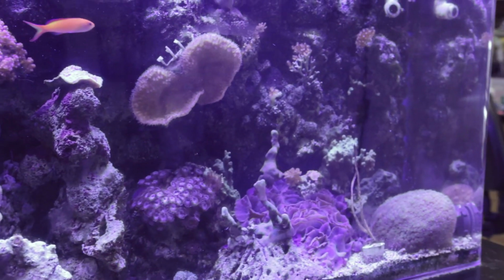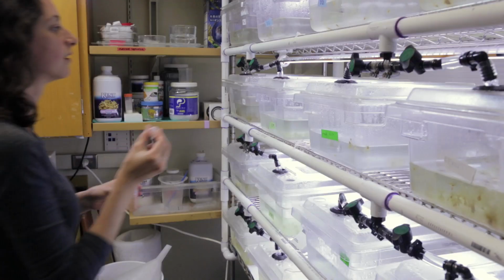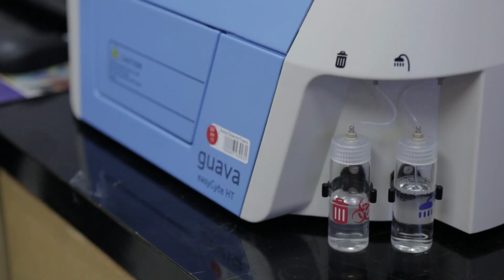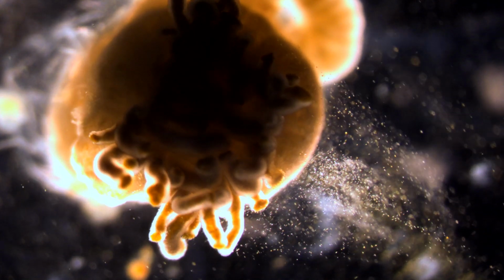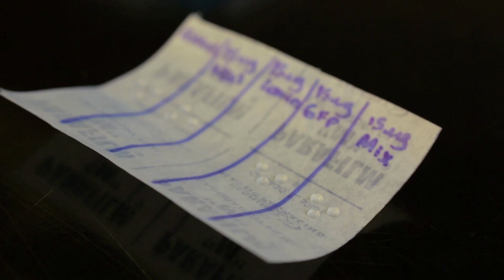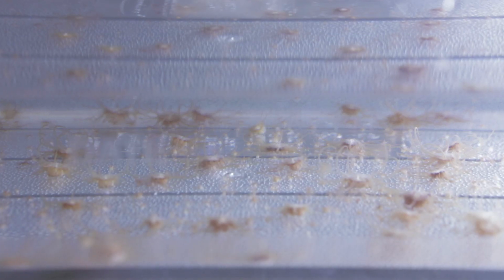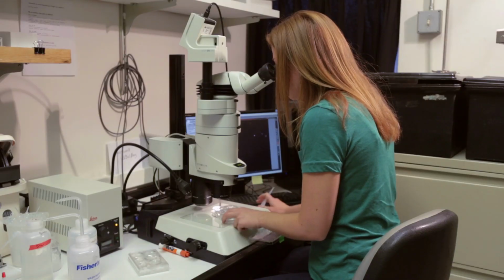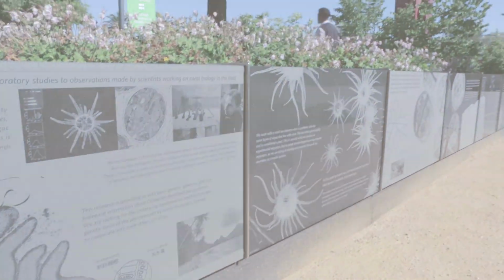(HD) Aiptasia Pallida as a Model System - The ...